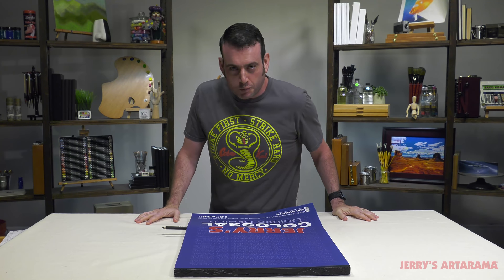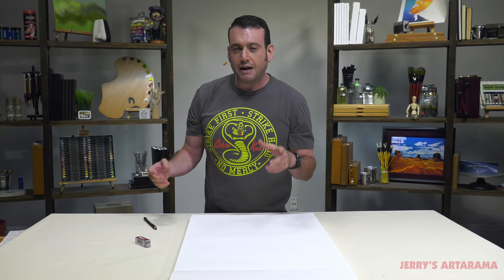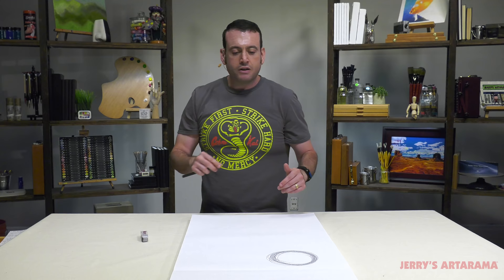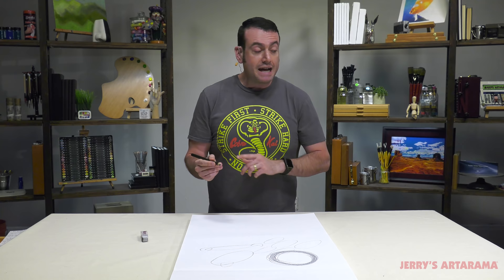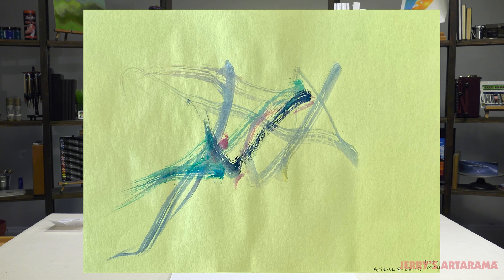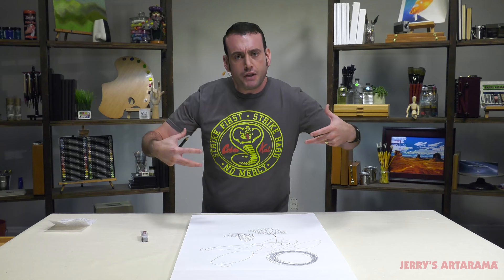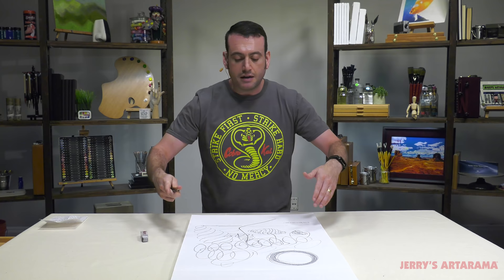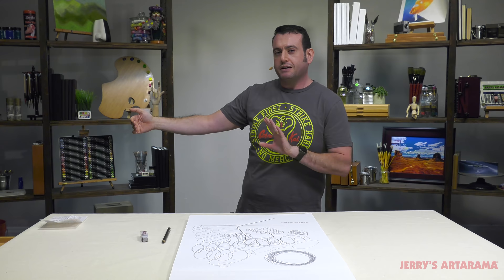Artist Problems: Getting Loose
Today we are going to learn about getting loose through warm ups.  Warm ups are so frequently skipped and it’s such a mistake!   Athletes warm up before a game or practice, singers warm up before a concert, actors warm up before going on stage.  Artists need to warm up before starting there art too.  Doing these warm ups will not take up a lot of time or money, but can make huge differences in getting you loosed up before painting.  So I invite you to take the warm up challenge to see how much better your art can be when you take the time to get loose!